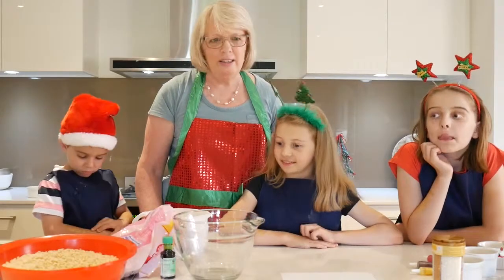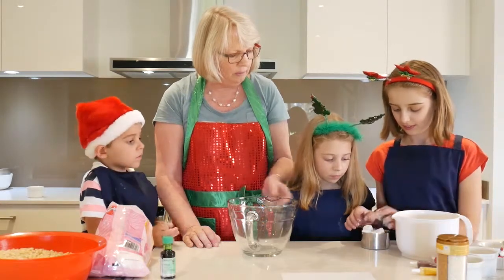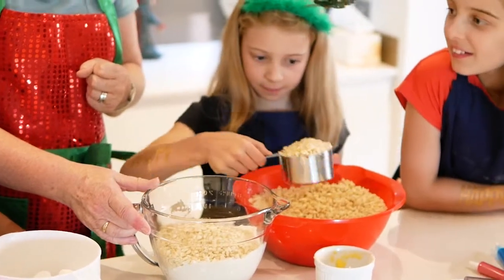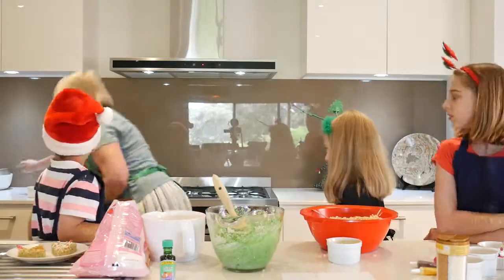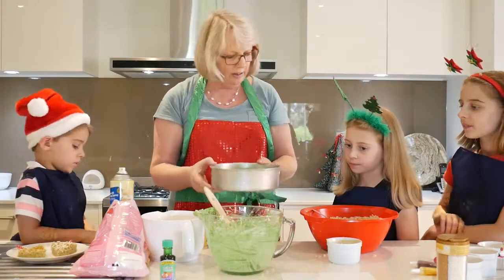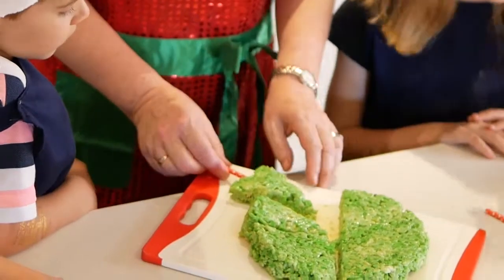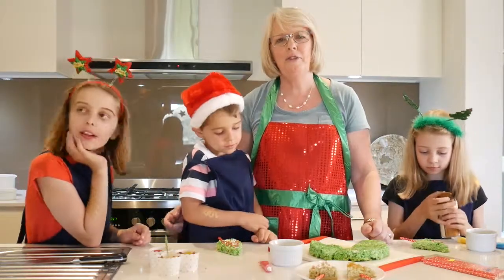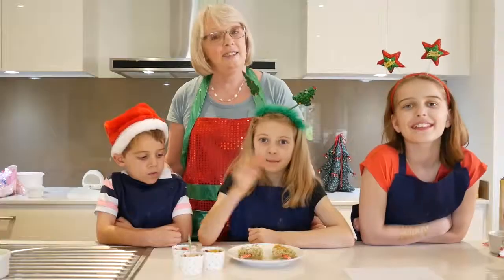B-OK TV EP 1 Nana Jenny's Rice Bubble Christmas Tree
Learn how to make some amazing Rice Bubble Christmas Tree sweets with Nana Jenny and the kids.